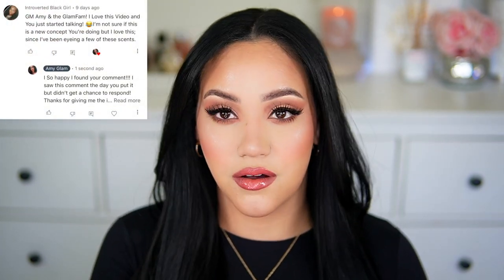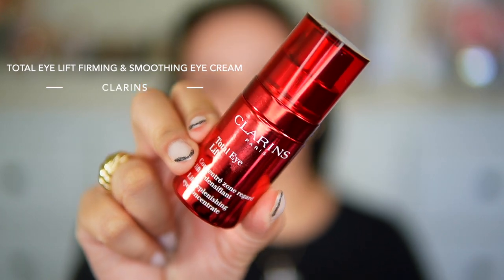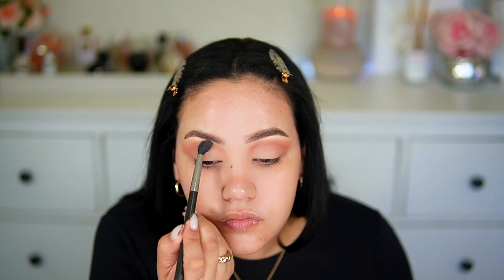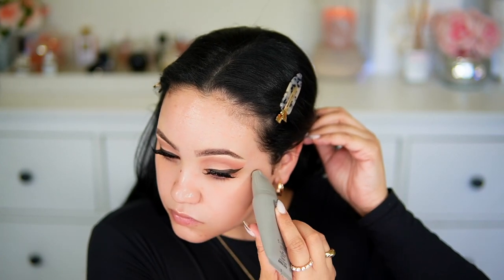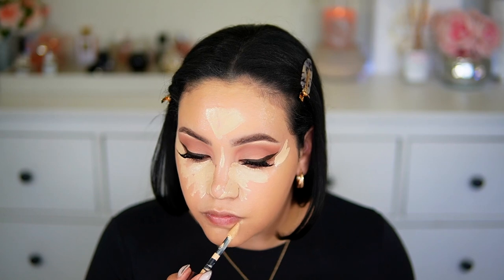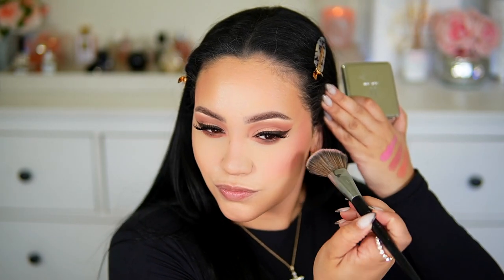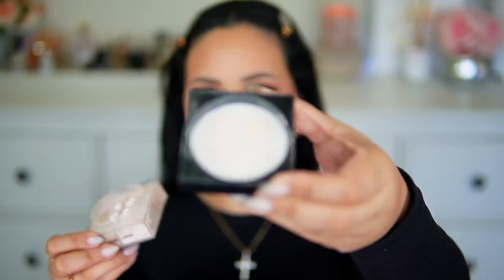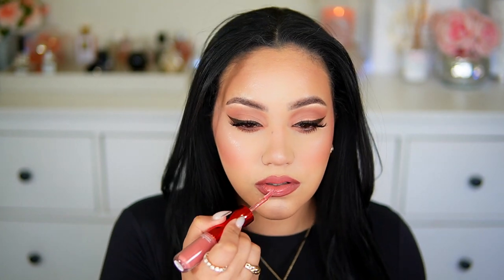GRWM: EASY TWO EYESHADOW LOOK | TRYING OUT NEW MAKEUP | MAC HYPER REAL SERUMIZER | AMY GLAM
Hi! For today's video I will be sharing a Grwm video where I share all the products I used for the look. Hope you enjoy today's video! ❤️

PRODUCTS MENTIONED ✨

SKIN PREP PRODUCTS:
Mac Hyper Real Serumizer
Mac 001 Serum + Moisturizer Brush
Mac Hyper Real Skincanvas Balm
Clarins Total Eye Lift
Laneige Lip Glossy Balm

EYE MAKEUP:
Nyx Thick it, Stick it Brow Gel Mascara
Nars Soft Matte Complete Concealer
Nyx Lift & Snatch Eyebrow Pen
One/Size Turn up The Base Concealer
Patrick Ta Major Dimension II Rose Eyeshadow Palette
Too Faced Better Than Sex Liquid Eyeliner:
L'Oreal Telescopic Lift Mascara
Sephora Fringe Lashes

FACE MAKEUP:
Refy Glow & Sculpt Glow Serum Primer
Laura Mercier Real Flawless Weightless Perfecting Foundation
Dior Forever Skin Correct Concealer
Laura Mercier Tinted Moisturizer Bronzer
Kosas Cloud Set Baked Setting Powder
Huda Glowish Bronzer
Haus Labs Color Fuse Talc Free Powder Blush
Givenchy Prisme Libre Powder
Rare Beauty Always an Optimist Setting Spray
Mac Giga Black Lash Extended Play Mascara
Makeup By Mario Soft Glow Highlighter

LIP COMBO:
One/Size Beauty Lip Snatcher Lip Liner Outta Line
One/ Size Lip Snatcher Liquid Lipstick & Gloss Duo Joelapuss

CHECK OUT SOME FUN PLAYLISTS ON MY CHANNEL! ❤️

FAQ 📌

🎥 Camera I use for filming: Sony EZ V10

Favorite Places to shop for fragrances at a discount: Fragrancenet.com, Fragrancex.com,  Beautyliv.com, Ebay, Mercari

Where to buy and Sample Niche fragrances: Twistedlily.com &
Scentsgift.com